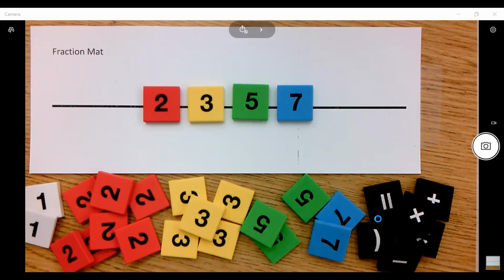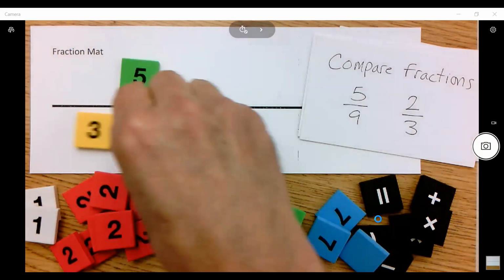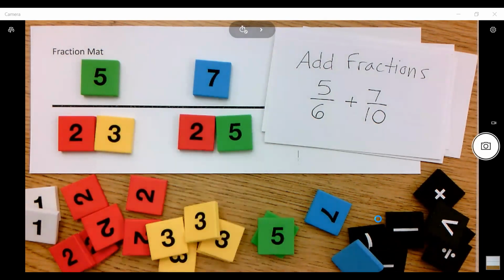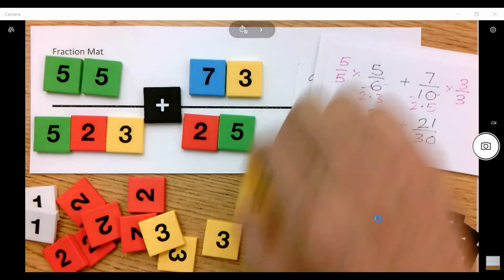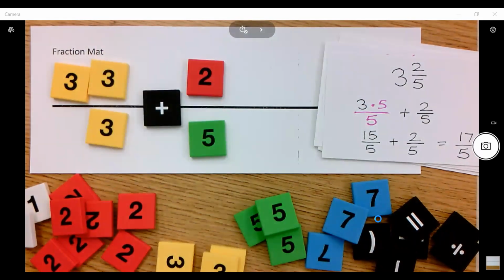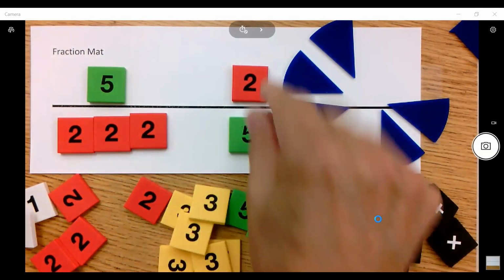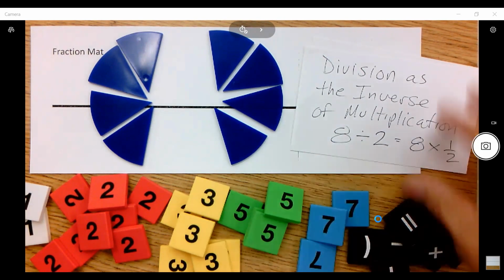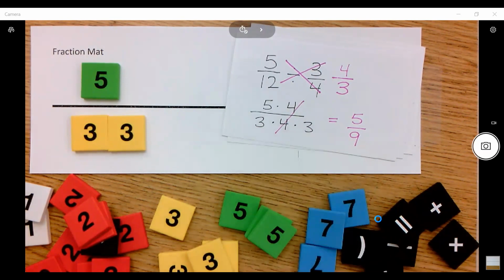Making Fraction Operations a Hands on Experience Webinar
Do your students struggle to learn fraction concepts? Do you find that you’re reviewing the same concepts year after year, but students don’t seem to be making progress in their fraction understanding? Are you looking for a new and different hands-on tool to help teach fraction concepts?

Listen to David Bernasconi, teacher and creator of Fractions with Prime Factor Tiles, as he discusses strategies and tips for teaching fraction operations in a hands-on way. David will model concepts related to fraction operations using these colorful and engaging manipulatives.